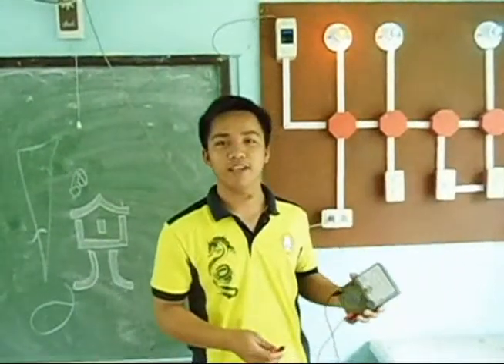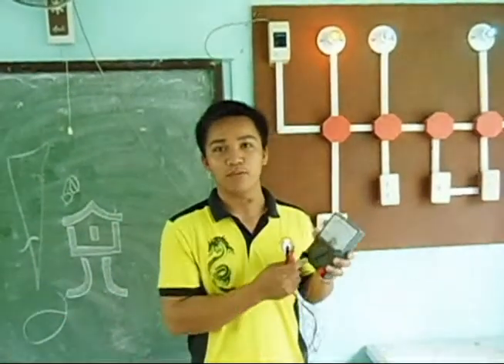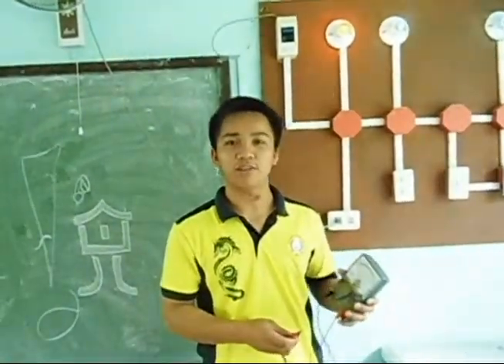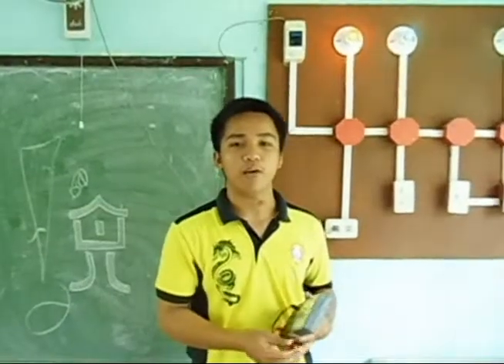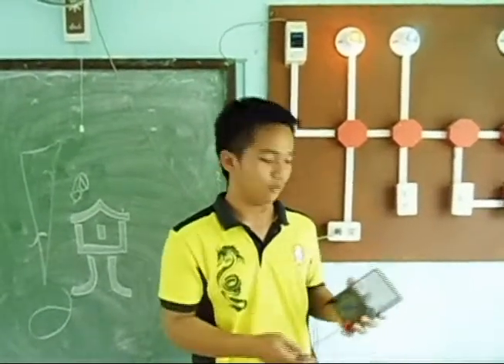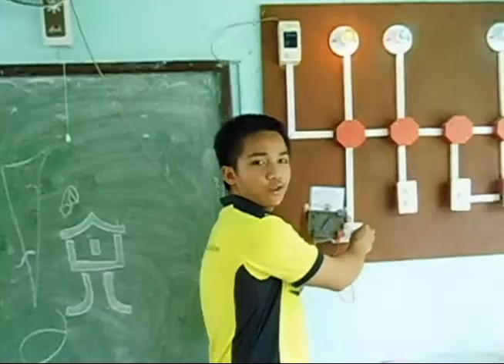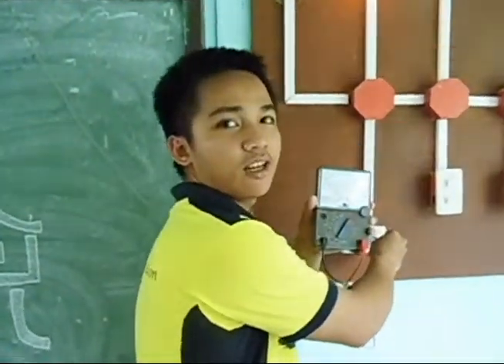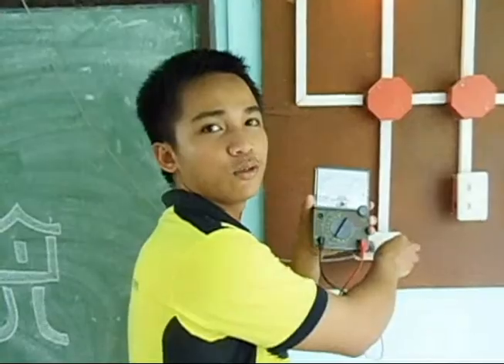Tarlac State University Refrigeration & Air Condition Servicing Tutorials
This video is a requirement to our subject in R.A.C. This is made by the College of Education major in Industrial Arts also known as BSIE. This BSIE batch 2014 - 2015 must upload this video to help other people also students when it comes to servicing.

This is the RACkizta Group
-Erico Lloyd Cruz
- Marjon Lopez
- Mark Jason Poblacio

Watch, Enjoy & Learn